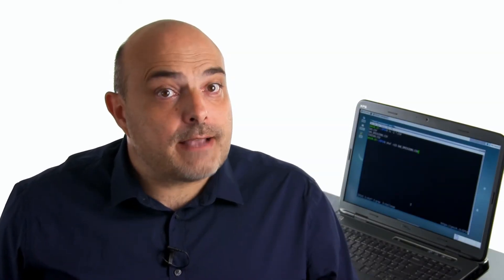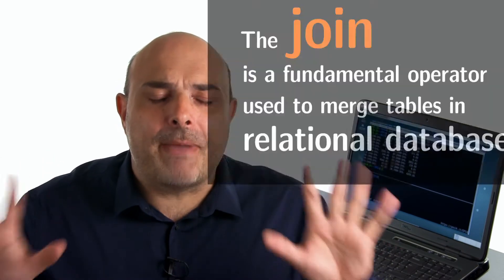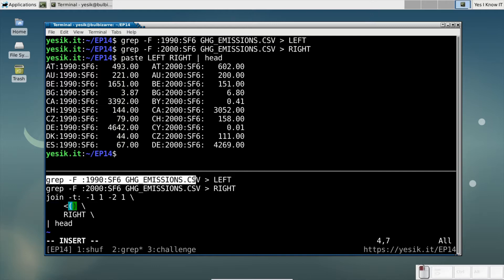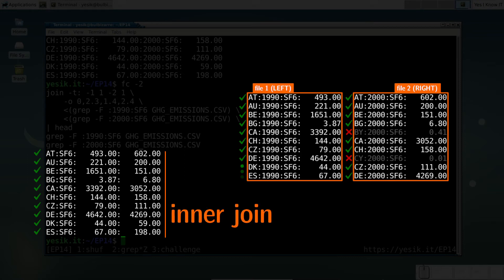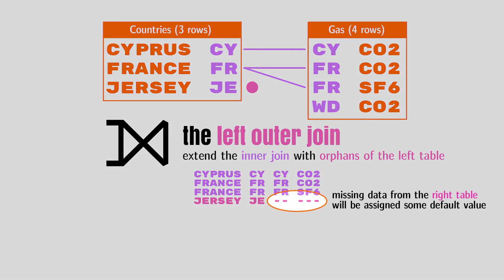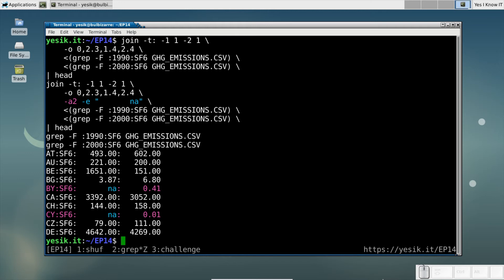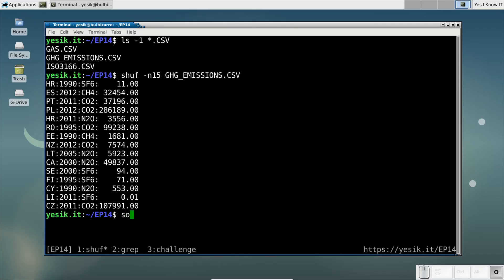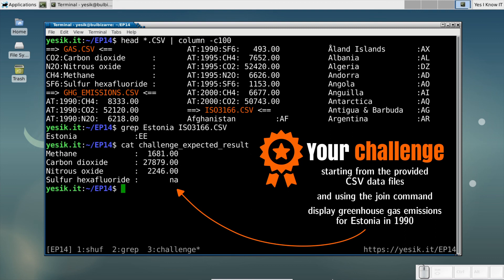How to join text data files ? Yes, I Know IT ! Ep 14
The "join" command is a standard POSIX command allowing you to merge two text files based on their content.
For each file, you define which field should serve as a key, and the join command will match the lines having the same values in the key field. Exactly like the JOIN SQL statement would do it on database tables.

When recording this video, I had two different categories of viewers in mind:
- the Bash and scripting aficionados that are always eager to discover some powerful command
- Novice SQL users that need to consolidate their understanding of the JOIN operation.

In less than 10 minutes you will learn all about the "join" command. For example, you will discover that, just like its SQL counterpart, the POSIX join command allows not only INNER joins, but also OUTER joins.
And if you don't know what I'm talking about... don't panic: all is explained in details in the video. So, watch it now!